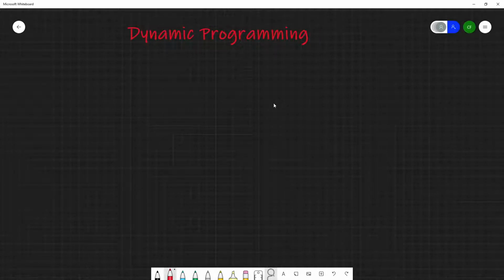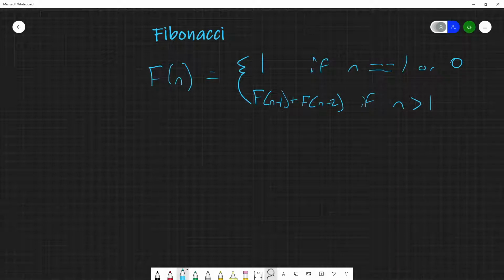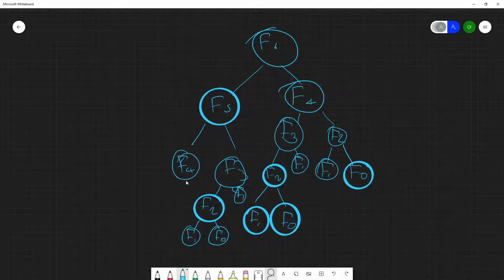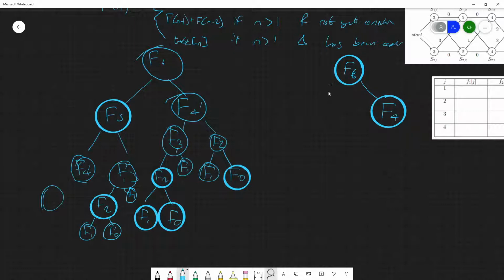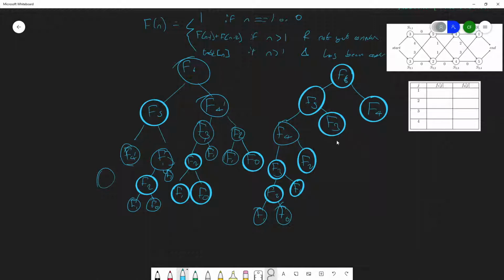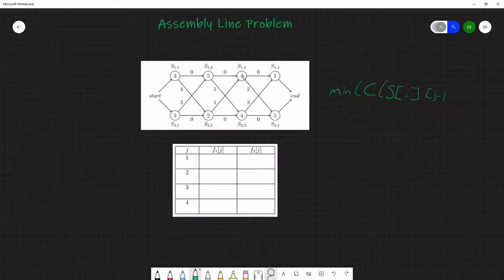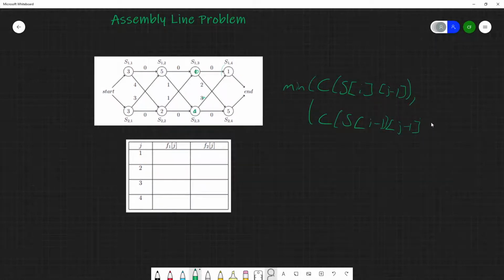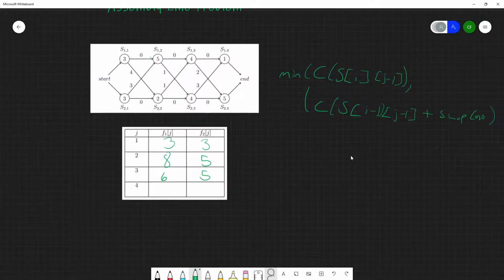108 Dynamic Programming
0:00 Intro to Dynamic Programming
1:25 Fibonacci
9:45 Assembly Line Problem